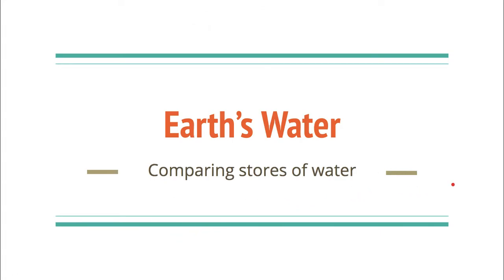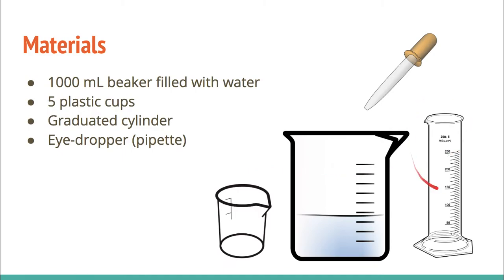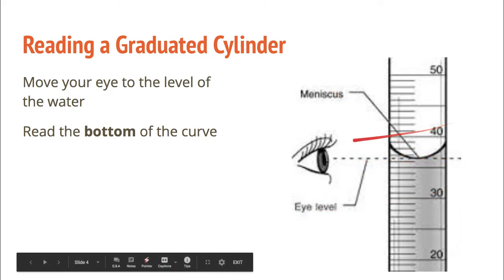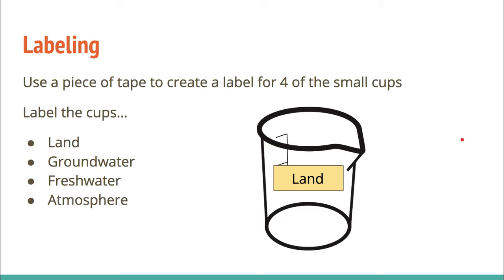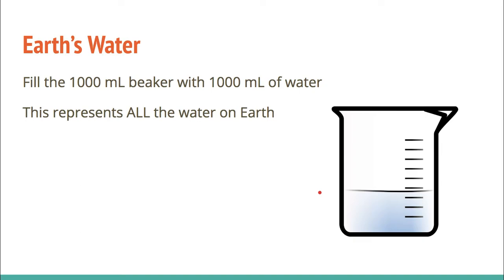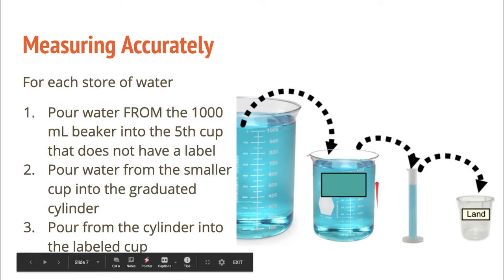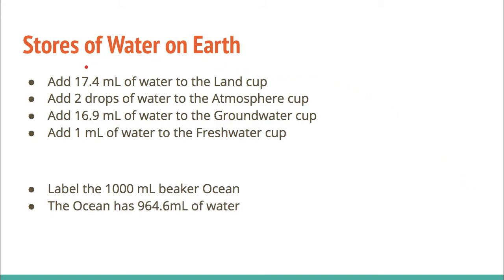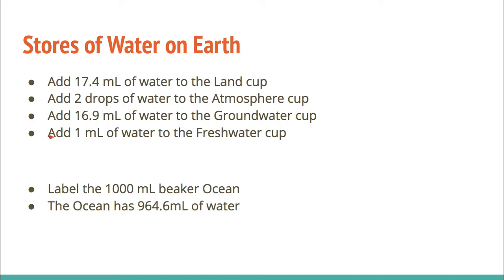Stores of Water Lab